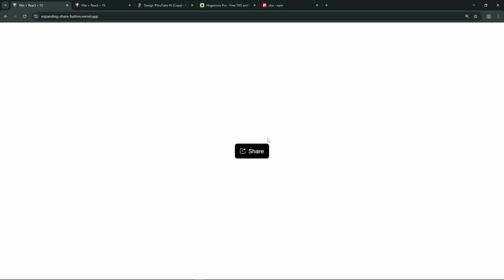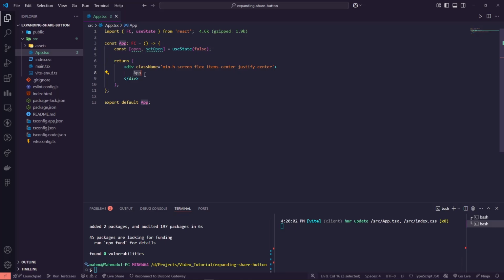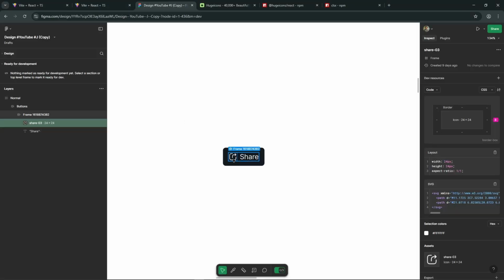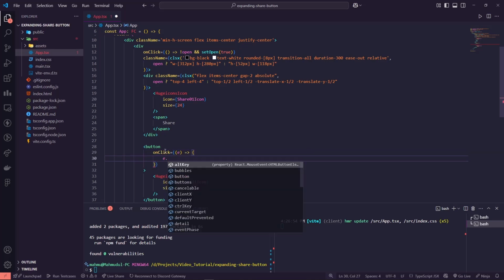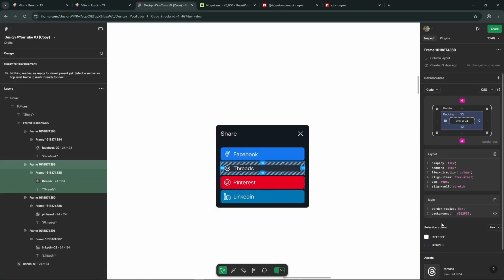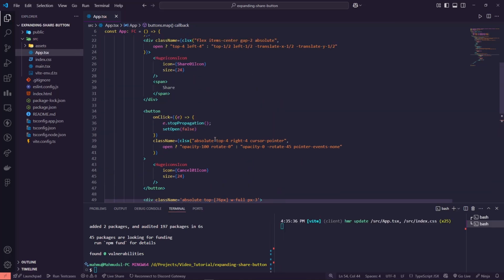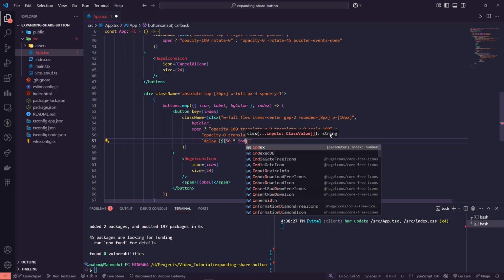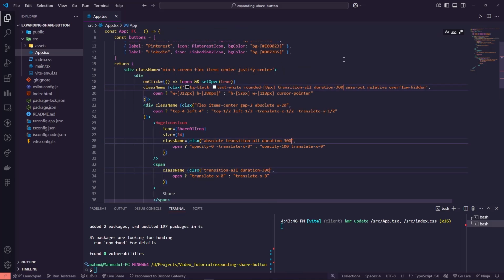How to Build an Interactive Expanding Share Button in React (Step-by-Step)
Learn how to build an interactive expanding share button in React, step-by-step. Perfect for improving your UI skills with simple animations and smooth transitions.